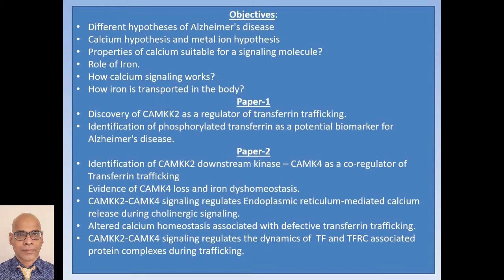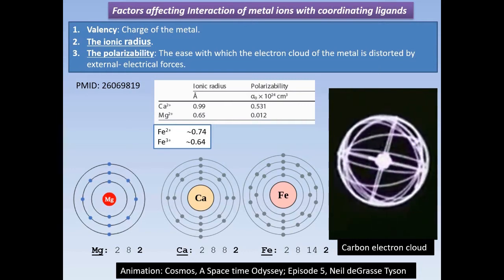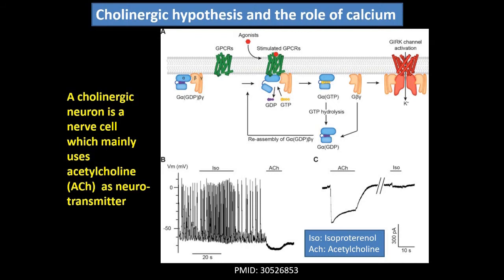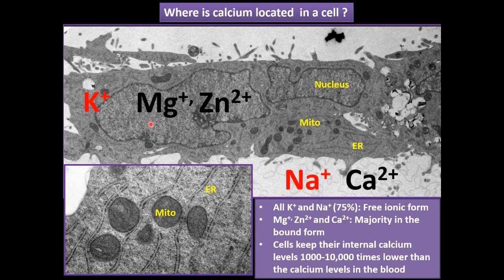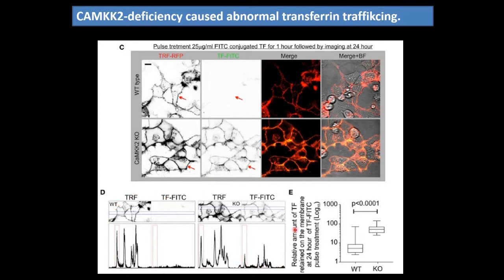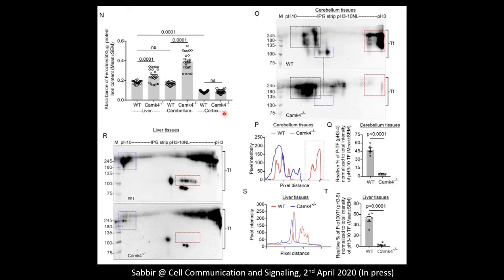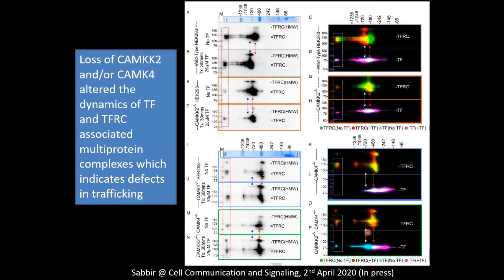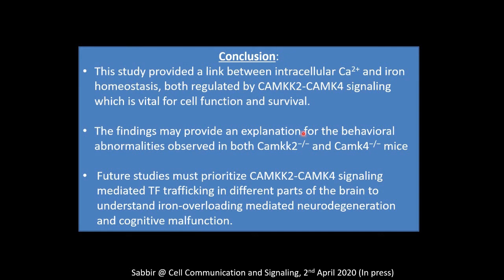Dementia Journal Club presentation, 25th May 2020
Presented my  recently published papers in Dementia Journal Club organized by Dr. Dr. Benedict C. Albensi, Professor, Department of Pharmacology & Therapeutics, University of Manitoba.
The Cell Communication and Signalling paper is an interesting research article that established a novel link between calcium signaling and iron homeostasis through a calcium-activated kinase signaling known as CAMKK2-CAMK4 signaling. Abnormal function of this signaling pathway may lead to an increased iron deposition in the brain which is neurotoxic and may serve as an underlying factor for the pathogenesis of iron overloading neurodegenerative diseases including Alzheimer's disease.